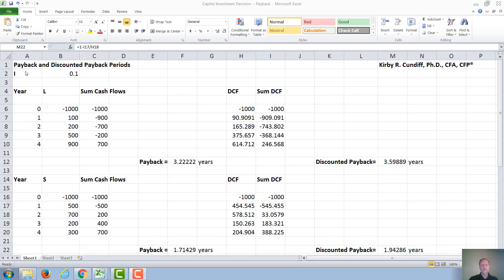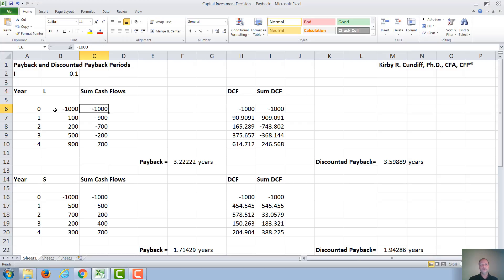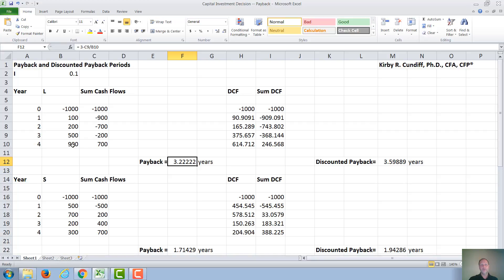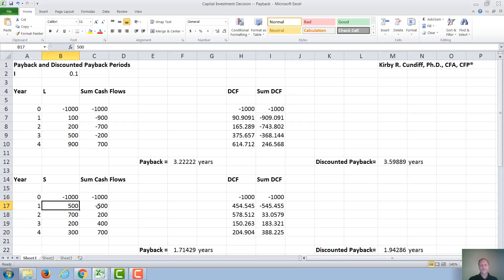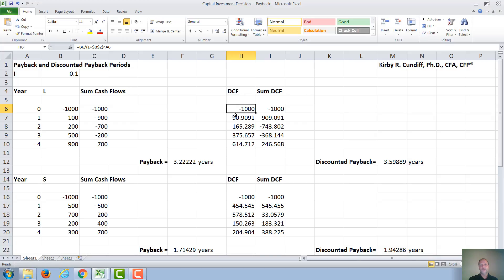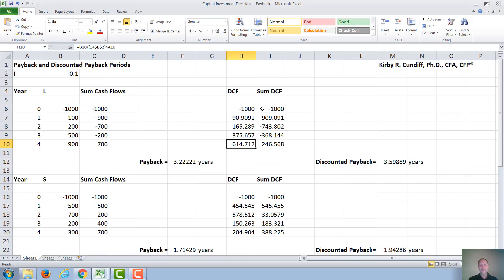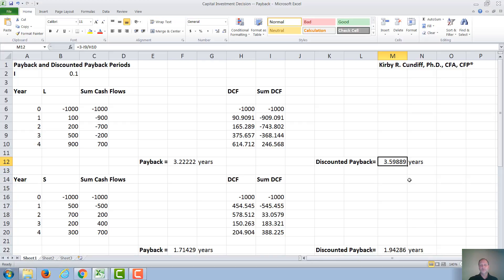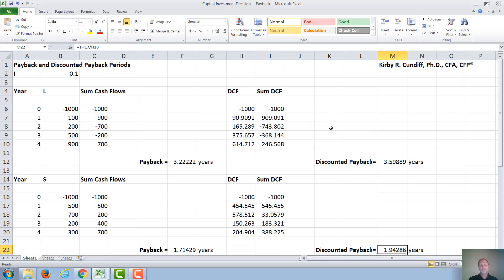Capital Investment Decisions -- Payback Period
In this video we discuss how to calculate the payback and discounted payback periods. We also discuss their uses and limitations.